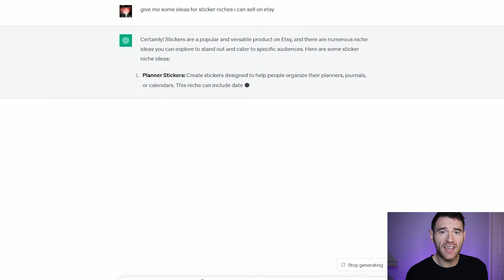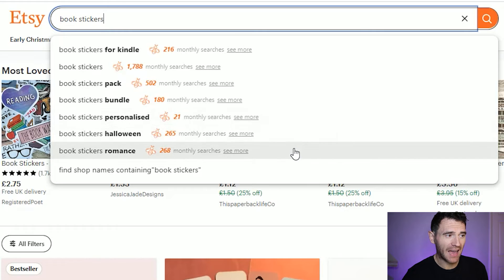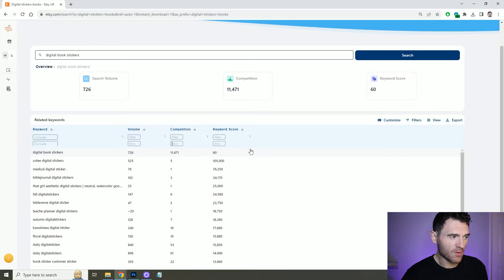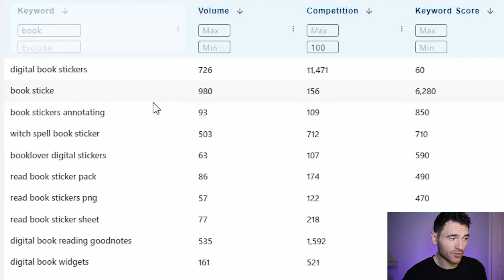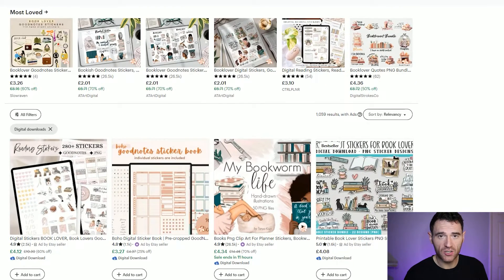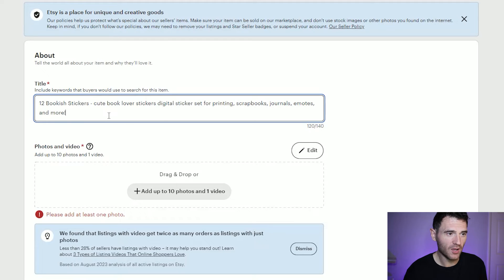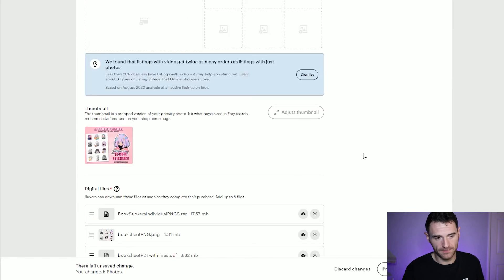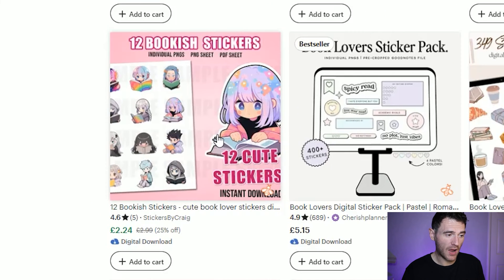How to Make Digital Stickers for Etsy using AI | It's EASY with AI and tools!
In this video we'll look at how to create a digital sticker set to sell on Etsy, using AI to make the stickers. We'll also look at how to find profitable niches for stickers utilising the Everbee tool and go through the process of formatting, exporting and uploading the digital stickers to Etsy.

We'll also walkthrough creating the digital stickers as a new listing on Etsy and look at the final result!

What I use to make my books:

CREATIVE FABRICA:
I love this site! It's got fonts, illustrations, acitvity pages, templates & much more!

BOOK BOLT:
If you don't have the Adobe suite OR want everything you need to create and publish your book, then Book Bolt is perfect for you:

If you'd like to show your support, it goes a long way!